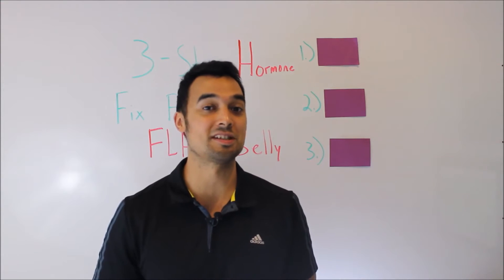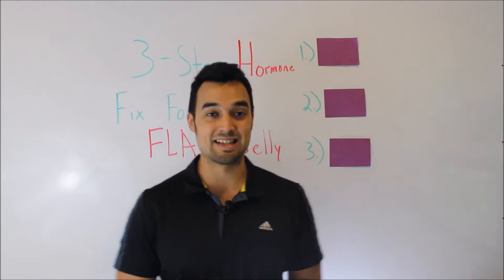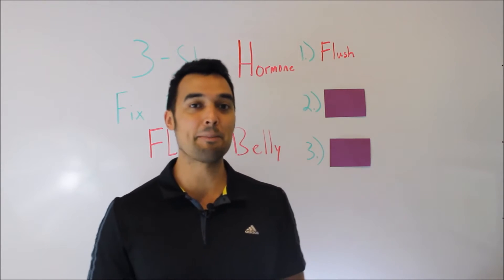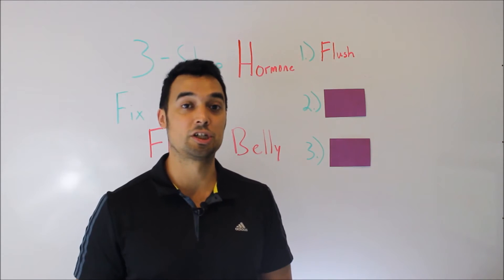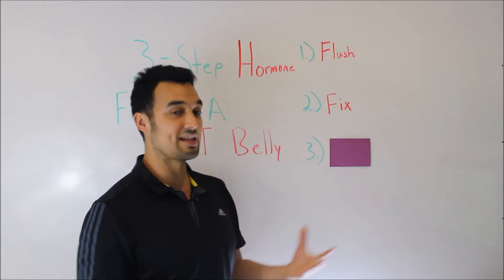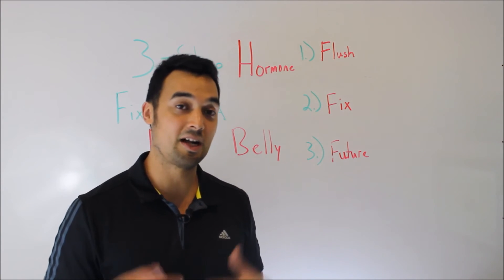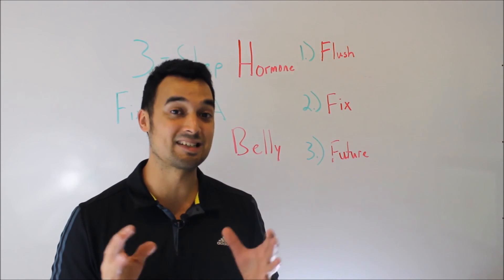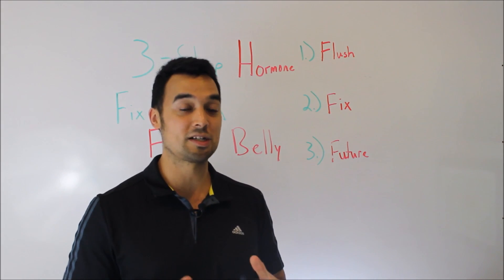The 3 Step Hormone Fix For a Flat Belly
The 3-Phase System that will you lose your stubborn belly fat.

Phase 1: The 21-Day Flat Belly Flush
Phase 2: The 21-Day Flat Belly Metabolism Fix
Phase 3: The 21-Day Flat Belly for Life (Future)

Each phase serves a unique purpose to help you get healthy, lose weight, and, of course, get your flat belly!